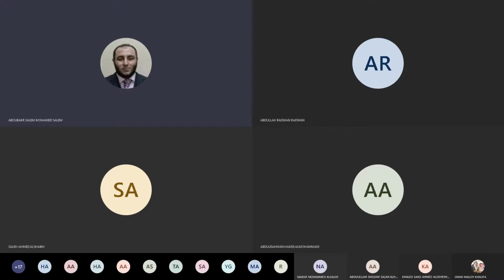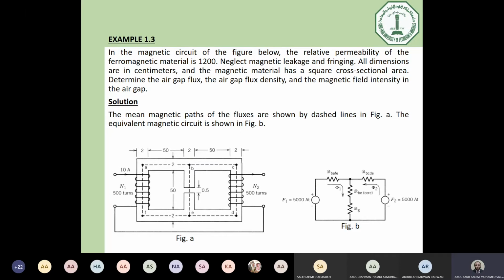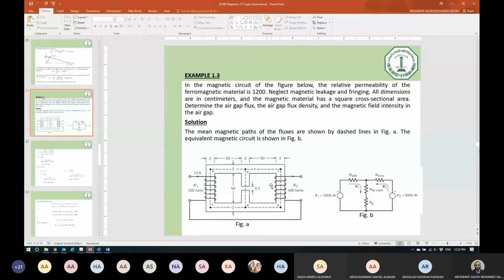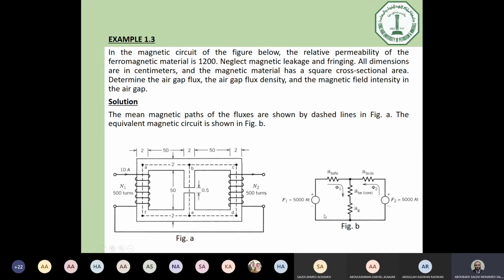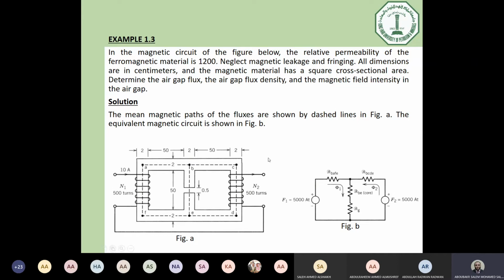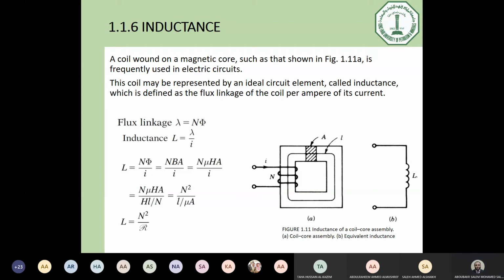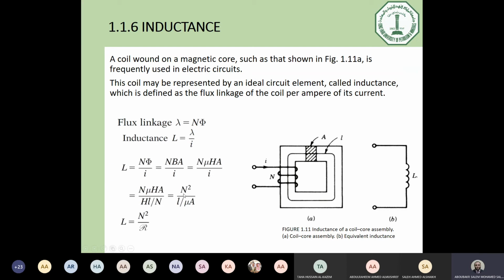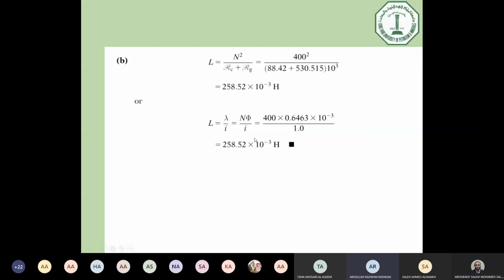Class 7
Magnetic circuit -part 3